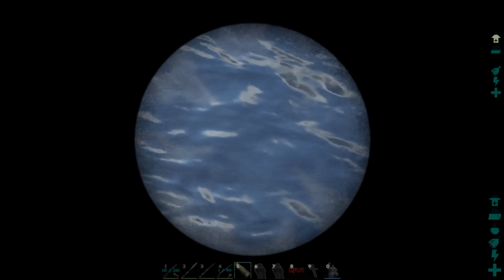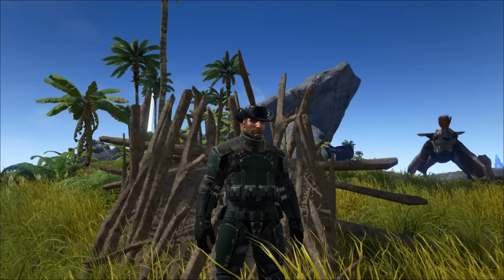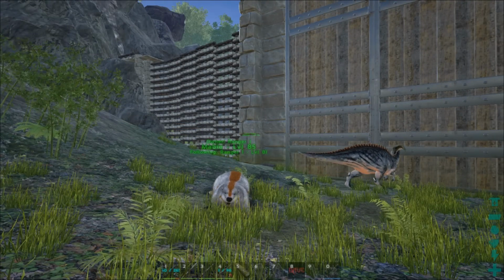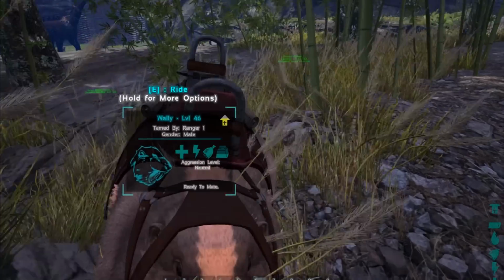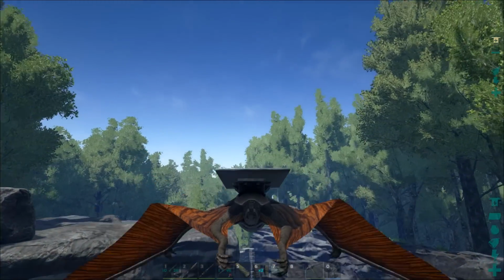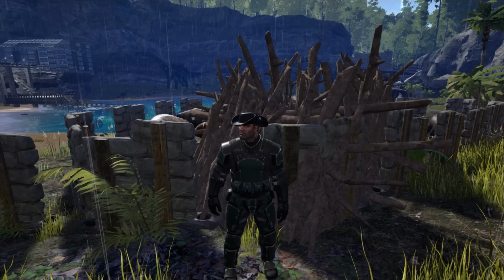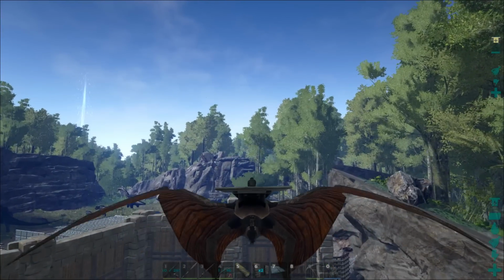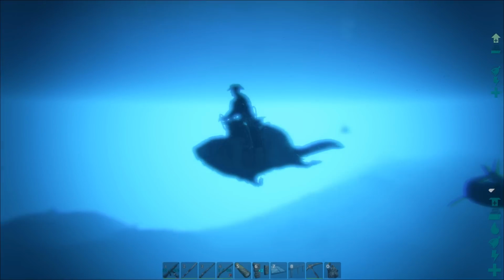CASTOROIDES - ARK: Survival Evolved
The first episode of ARK Bestiary kicks off with the magnificent Castoroides!*

*No Giant Sabertooth Hamsters were harmed in the making of this video.